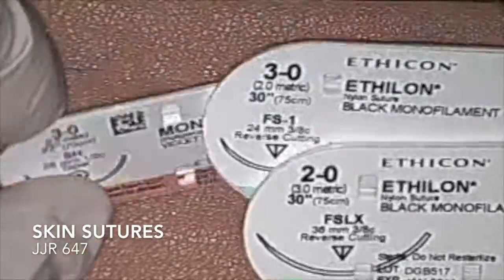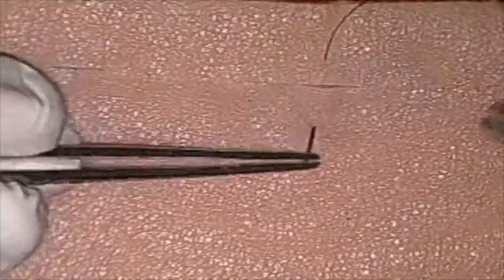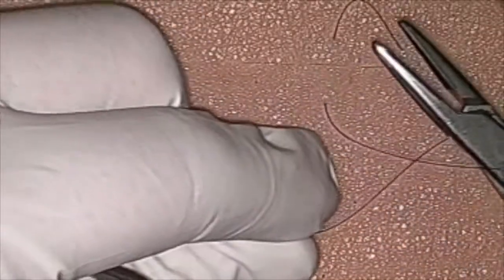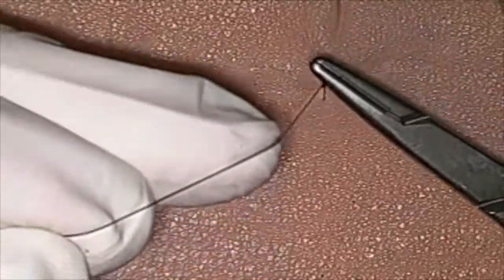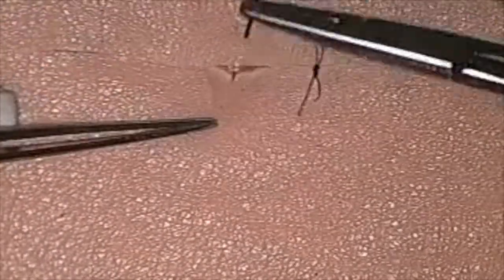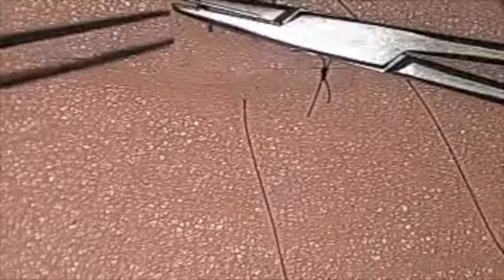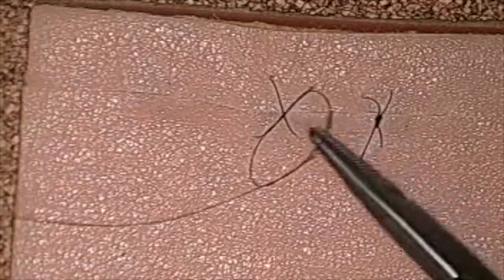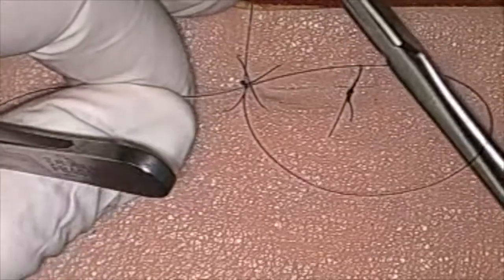Veterinary Skin Suturing: Dr Jeffrey Runge DVM, DACVS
Skin Tissue Patterns